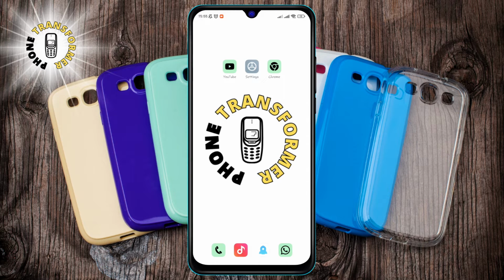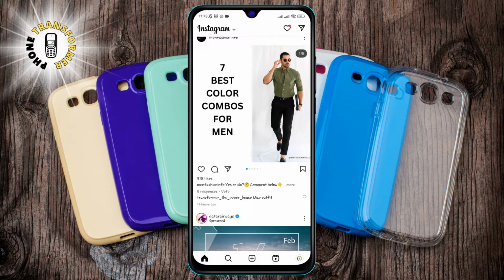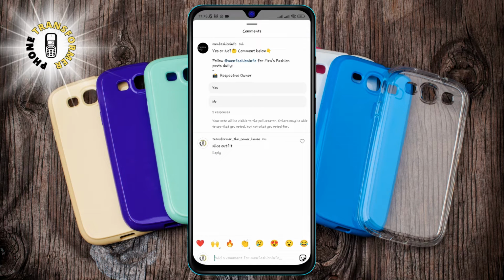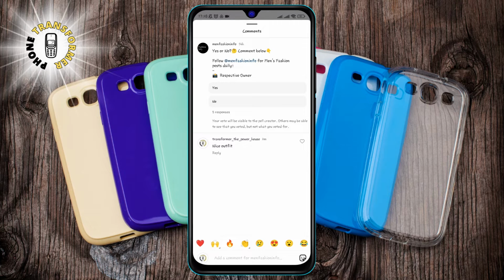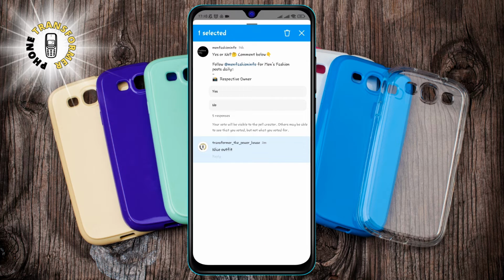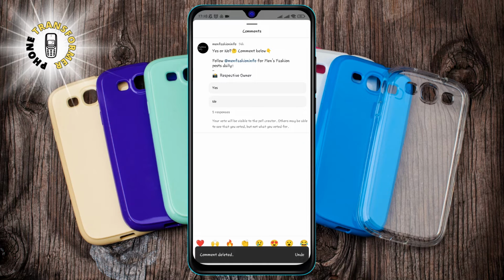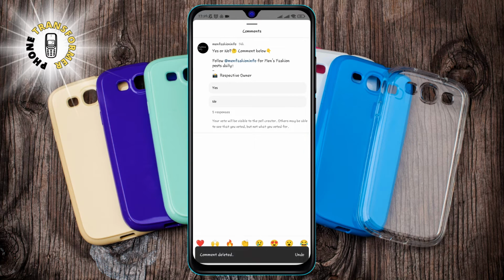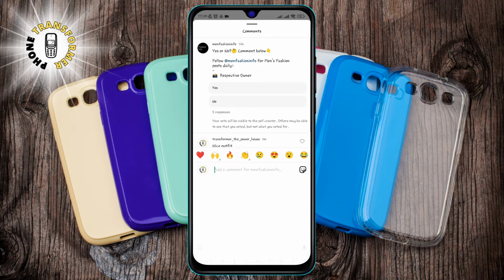How to Recover Deleted Instagram Comments on Android - Easy Method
Have you ever accidentally deleted an Instagram comment on your Android phone and wished you could get it back? Or maybe you want to see what someone else commented before they deleted it? If so, this video is for you. In this video, I will show you how to recover deleted Instagram comments on Android using a simple and free app. You don't need to root your phone or do anything complicated.

Just follow the steps I will show you and you will be able to restore your Instagram comments in minutes. This method works for any Instagram account, whether it's yours or someone else's.

    - Instagram comment recovery
    - Recover Instagram comments
    - Restore Instagram comments
    - Undelete Instagram comments
    - Get back Instagram comments